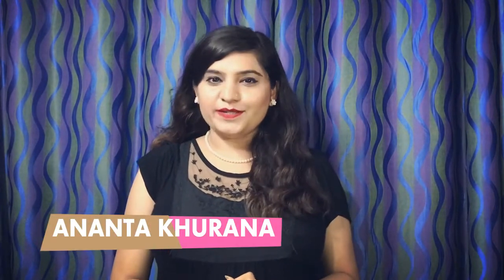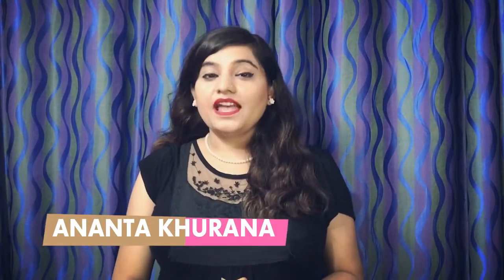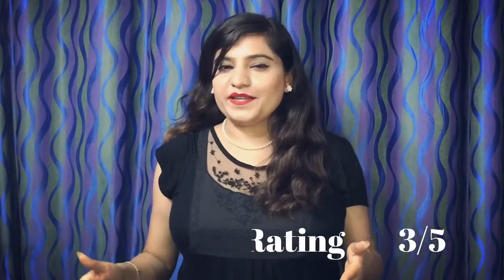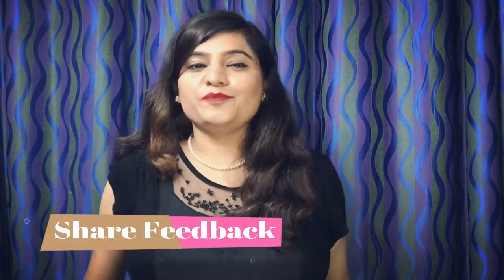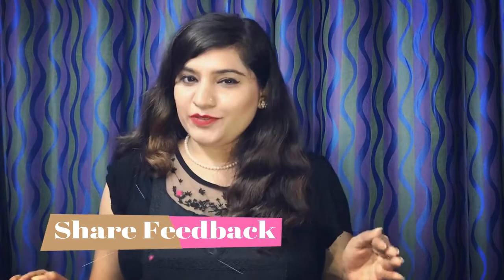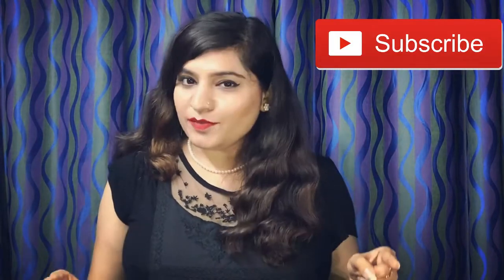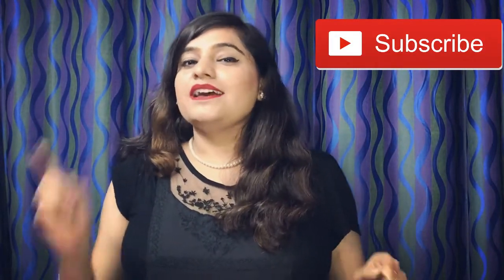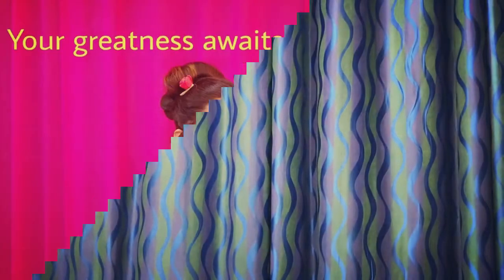SPIDER'S WEB BY AGATHA CHRISTIE I BOOK REVIEW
Agatha Christie wrote Spider’s Web as a play in the year 1954 and later on Charles Osborne did the novelization of the play in 2000. This book was initially published by Harper Collins. It’s a good crime novel; a murder mystery. The Central character Clarissa Hailsham Brown is a foreign diplomat’s wife and they have shifted to their new house in the countryside six months ago. The previous owners have probably hidden something really precious in the house so some people are after it. One day she finds a dead body in their drawing room and from there on an interesting story unfolds. Get ready for a thrilling and amusing ride as you go along the pages of this book. I have reviewed the novel and given it a rating too. Check out the video for more.

P.S- The views expressed are personal.

Check my channel for more Book Reviews, Motivational videos, Self-help videos and videos on Communication and Soft Skills.